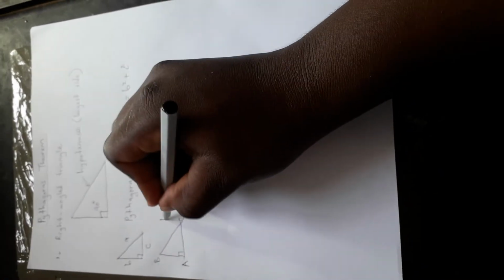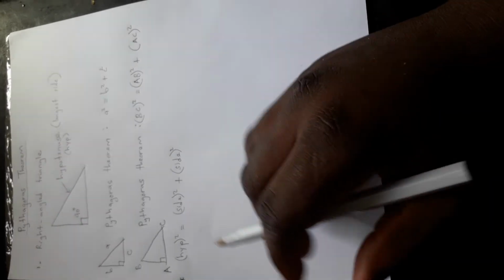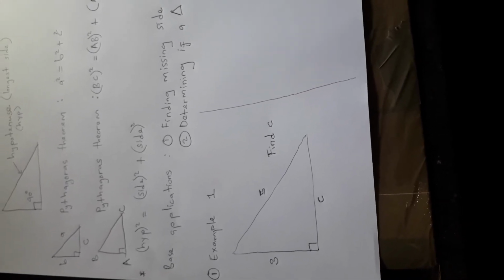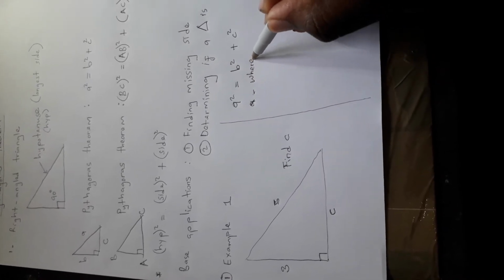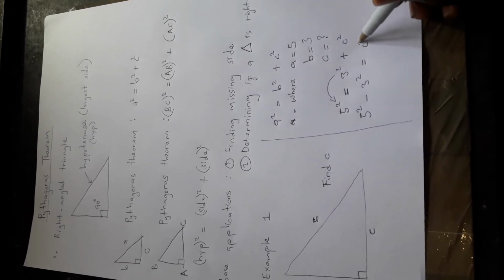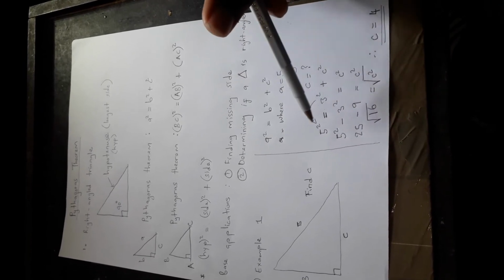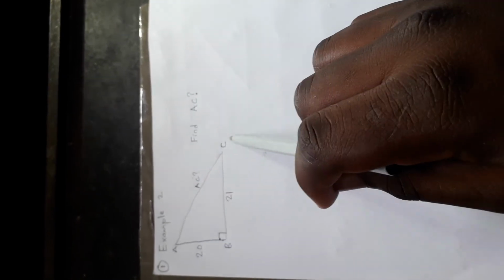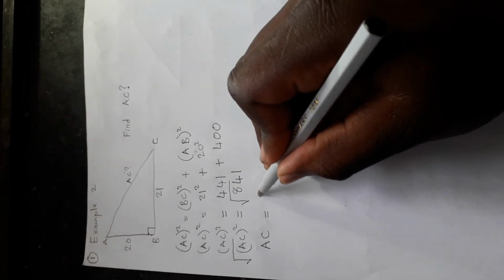Grade 9 - Introduction to the Pythgoras Theorem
Working through one of the basest applications of the Pythagoras Theorem - finding a missing side on a right-angled triangle.